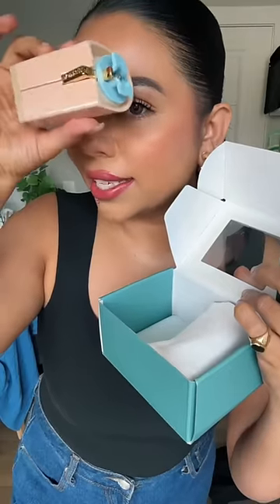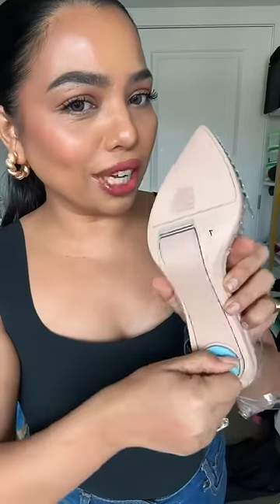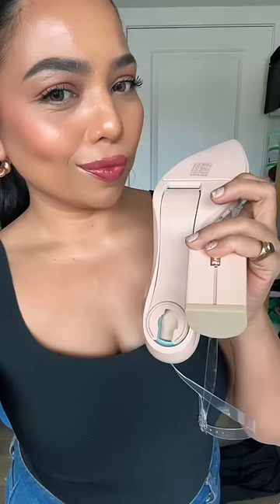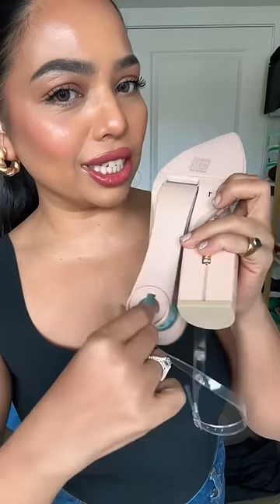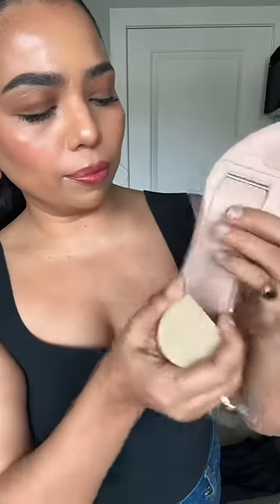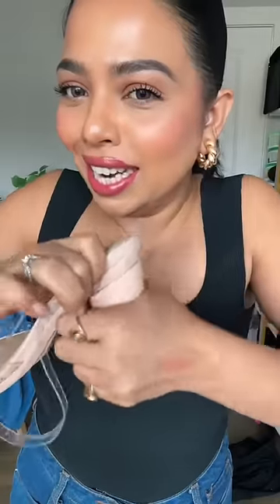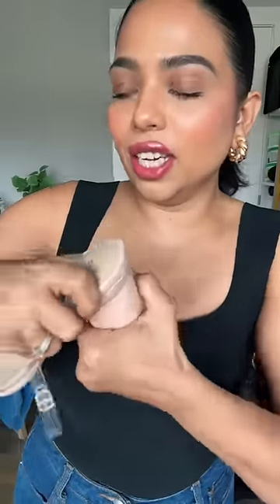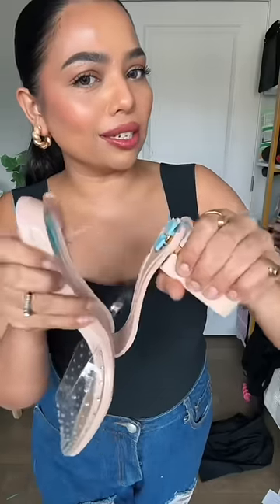Convertible heels?? Yes please!!